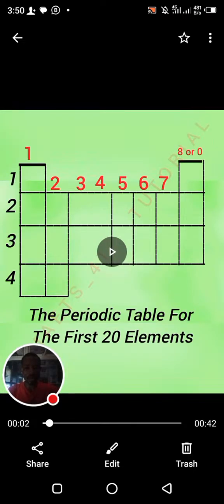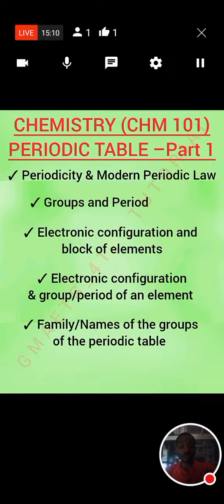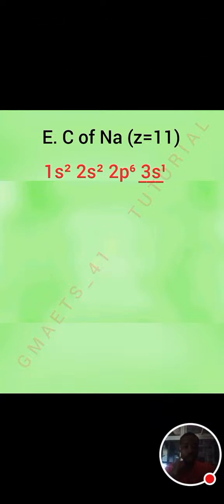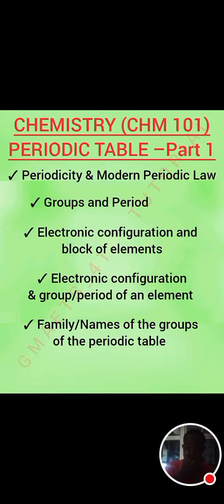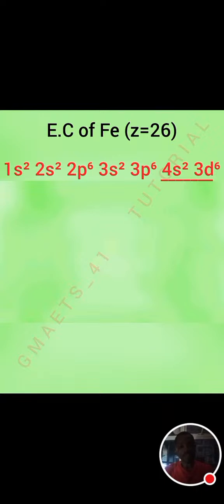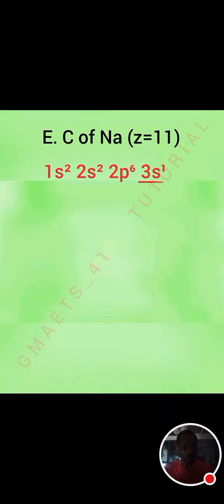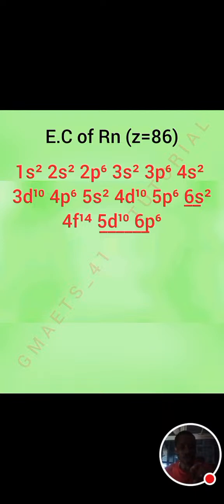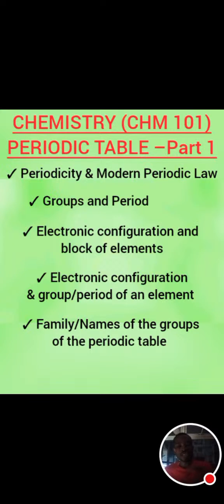GMAETS —41 is live! PERIODIC TABLE PART 1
Unlock the secrets of the periodic table! In this informative video, we'll delve into the blocks of elements, including s-block, p-block, d-block, and f-block. Learn about groups and periods, and how they relate to electronic configuration. Understand the differences between metals, nonmetals, and metalloids. Whether you're a chemistry student, teacher, or enthusiast, this video is perfect for learning about the periodic table and its many intricacies.